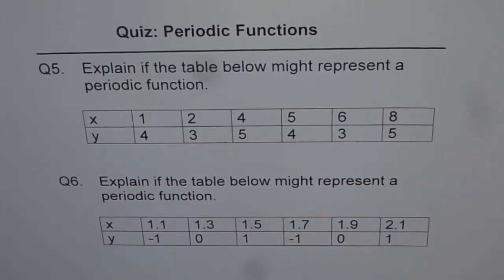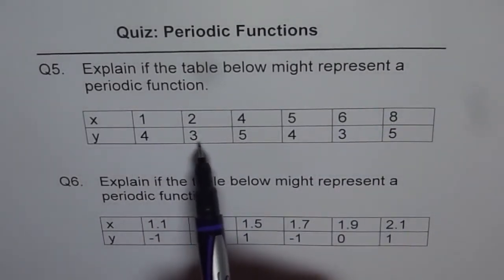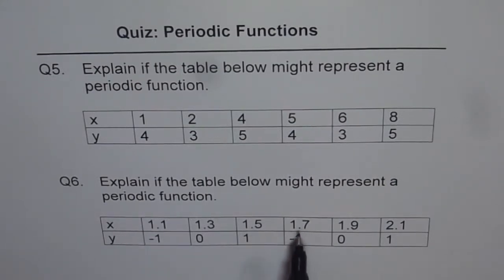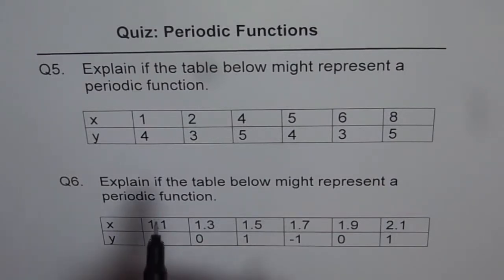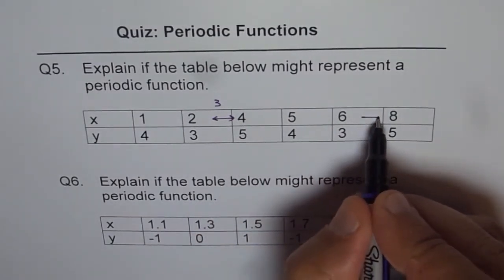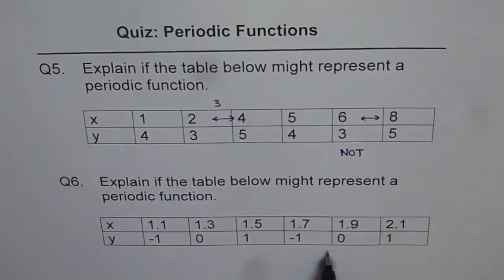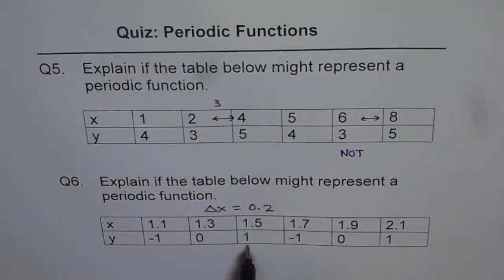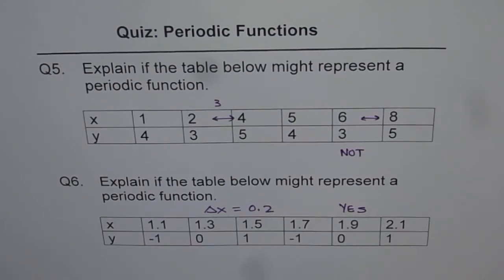Q5 and Q6 Periodic Function from Table of Values